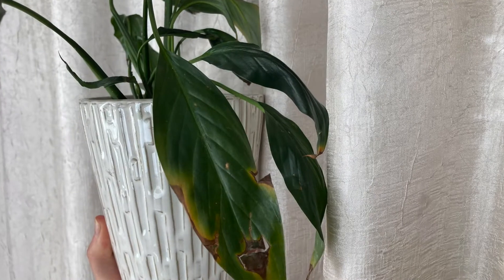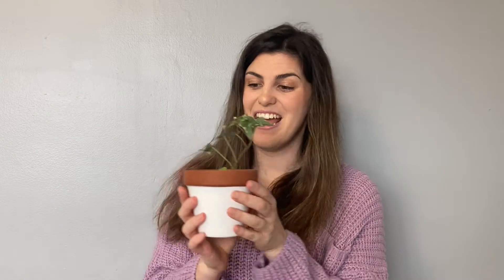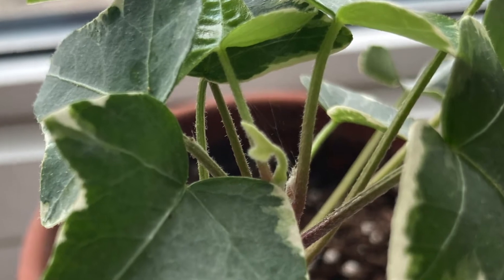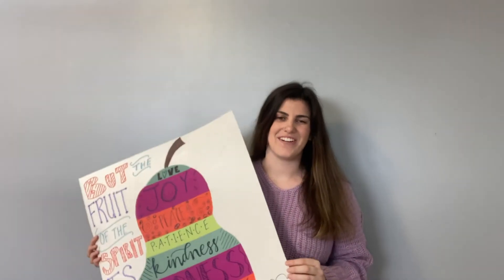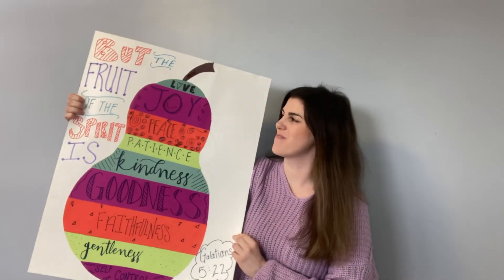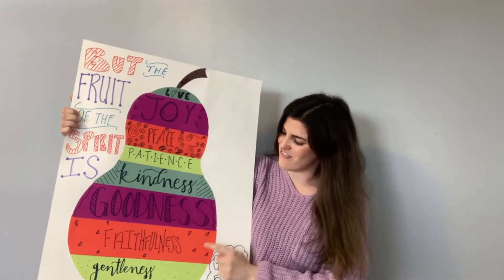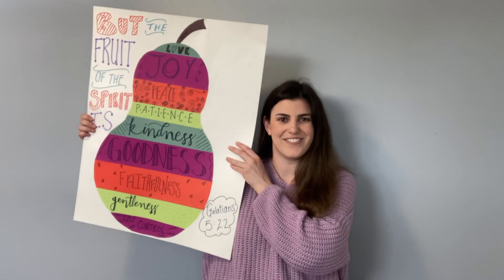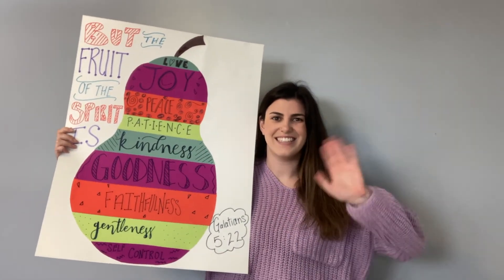Fruit of the Spirit Craft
Do you know what all 9 FRUITS of the SPIRIT are?